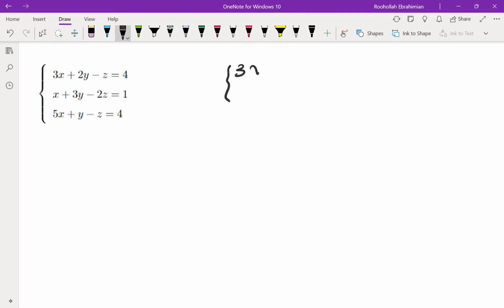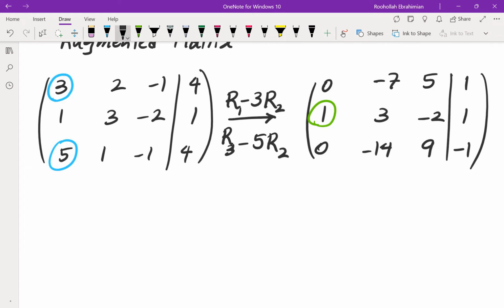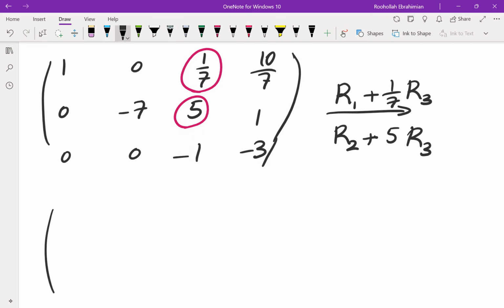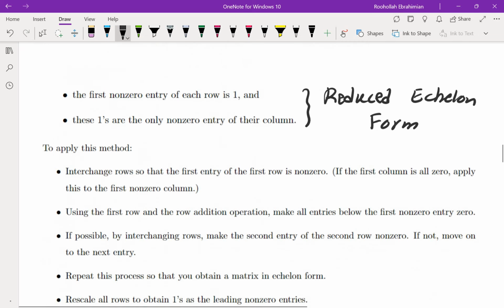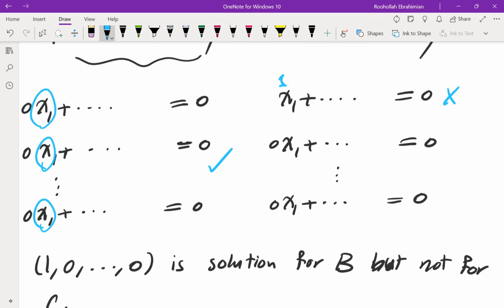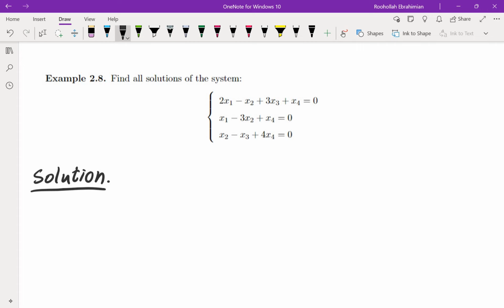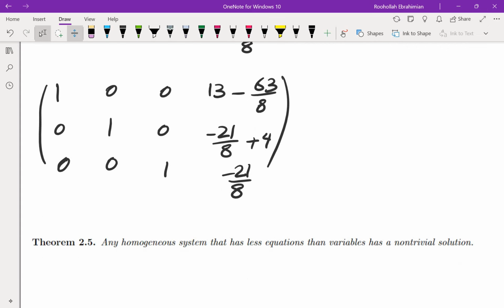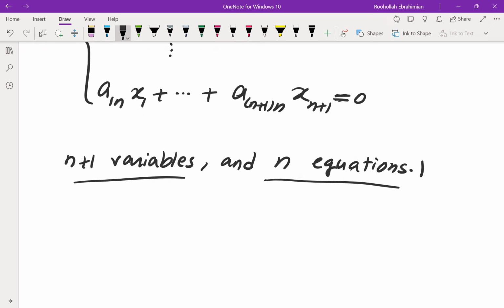Systems of Linear Equations, Echelon Form, Reduced Echelon Form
This is the seventh of a series of videos for the Honors Linear Algebra and Multivariable Calculus course that I teach at the University of Maryland. The course involves some proofs along with the discussion of linear algebra and multivariable calculus.

I go over systems of linear equations, echelon form and reduced echelon form.